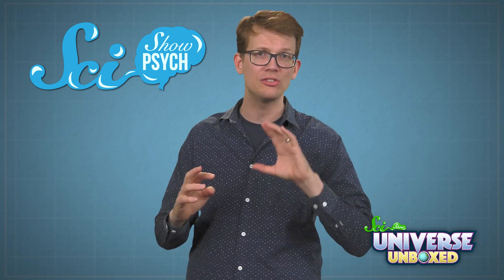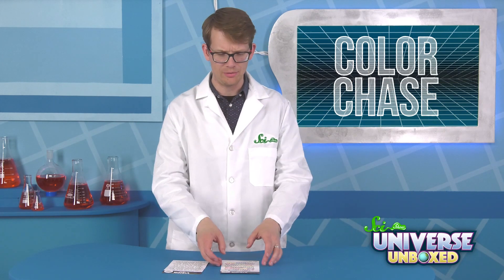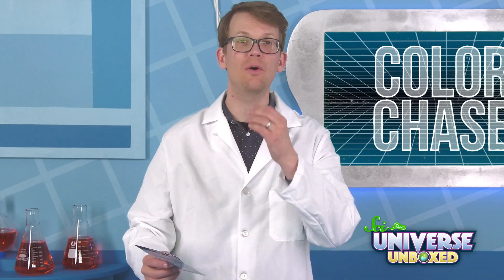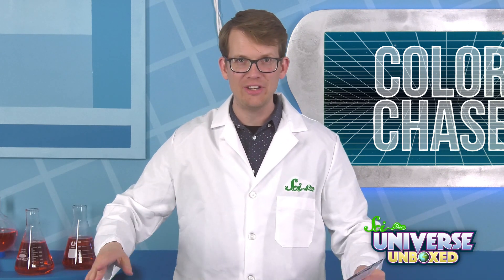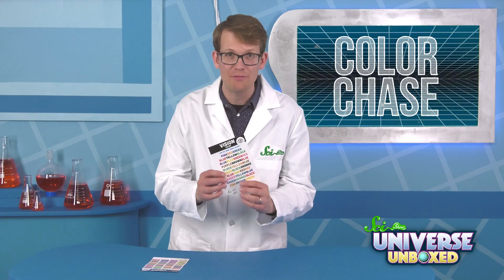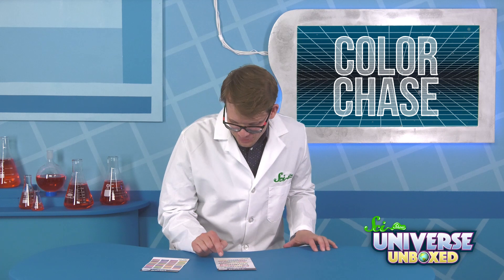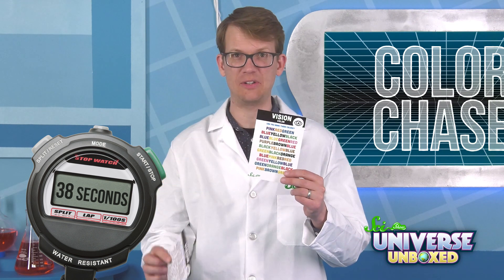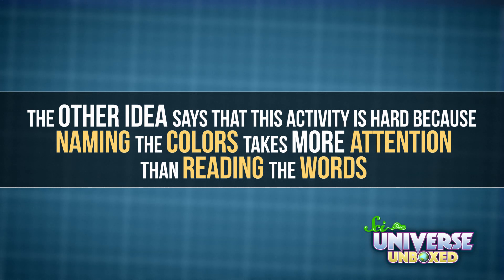Universe Unboxed: Color Chase